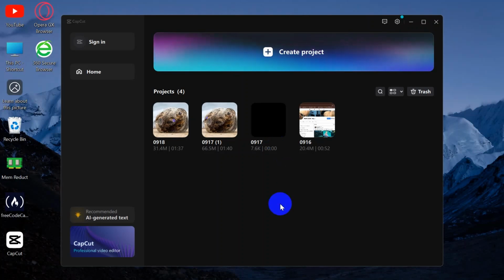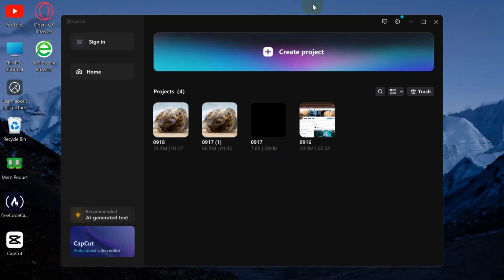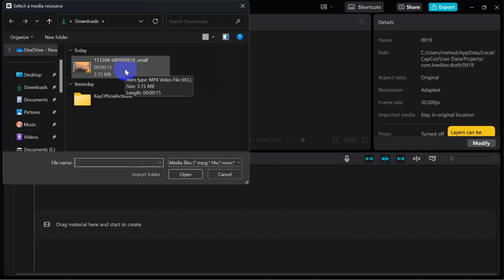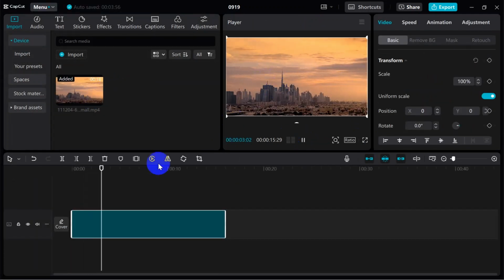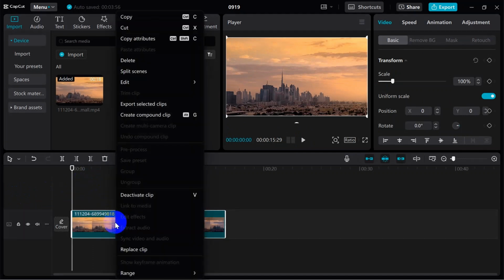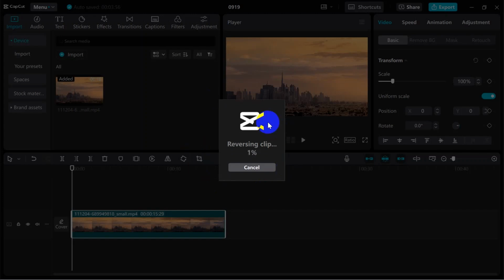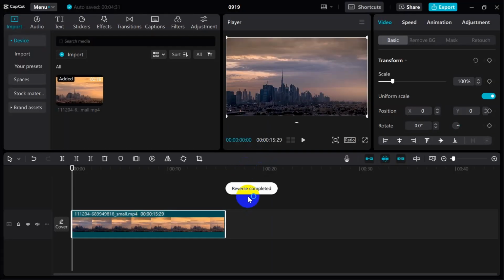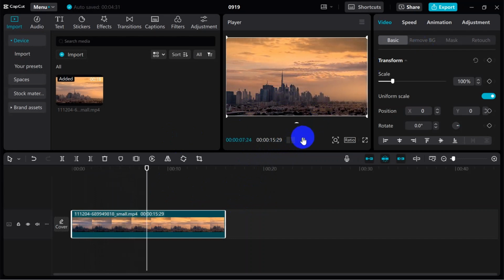How To Reverse Video In CapCut | Step-by-Step Tutorial (2024)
In this quick and easy tutorial, learn how to reverse a video in CapCut to create cool and unique effects! Whether you're a beginner or an experienced editor, this guide will show you how to reverse your footage in just a few simple steps. Reversing a video can add a fun twist to your content and give it a fresh, creative look.

CapCut is a free and powerful video editor that makes reversing clips super easy. Watch this video and enhance your editing skills today!